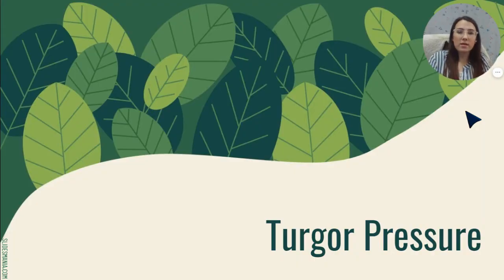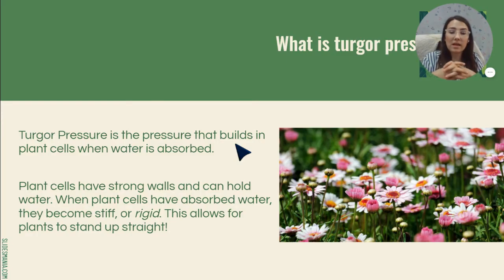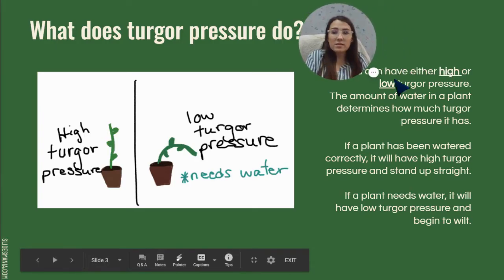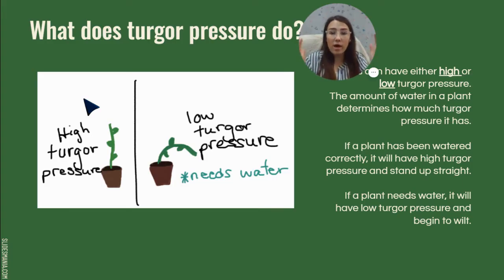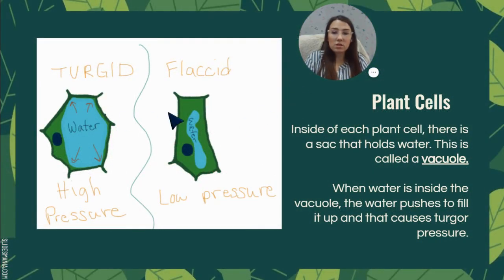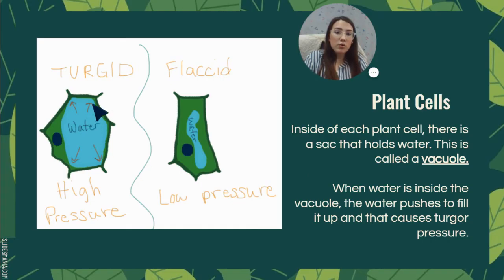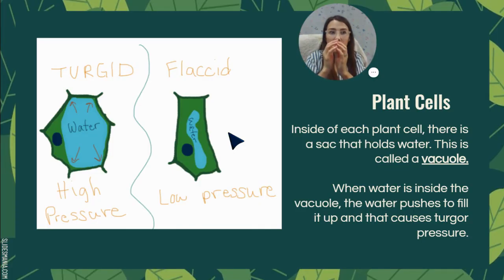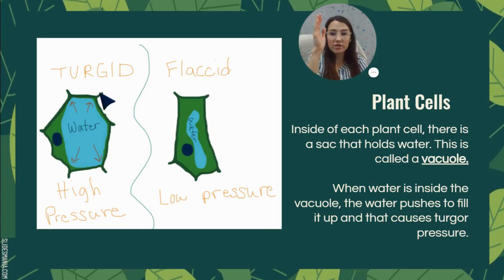Turgor Pressure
7th grade Science lesson, TEK 7.7B